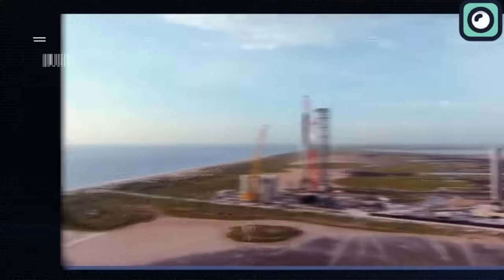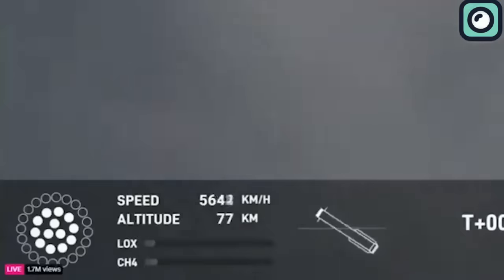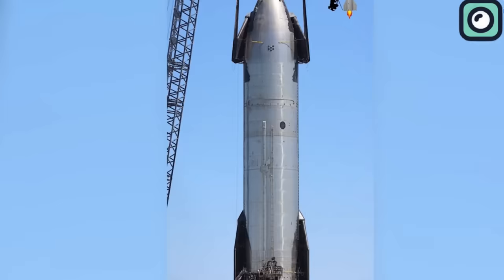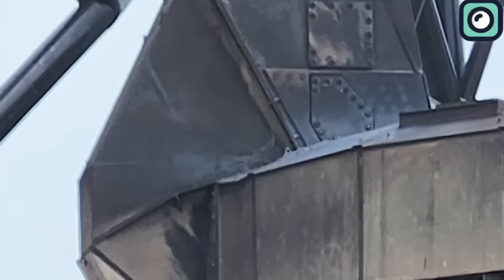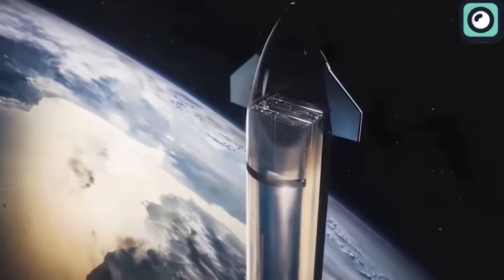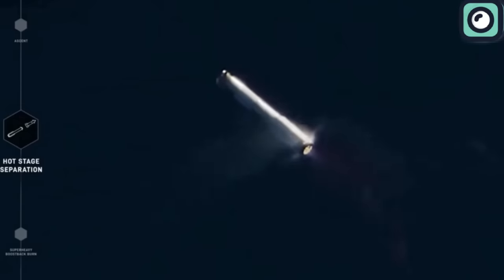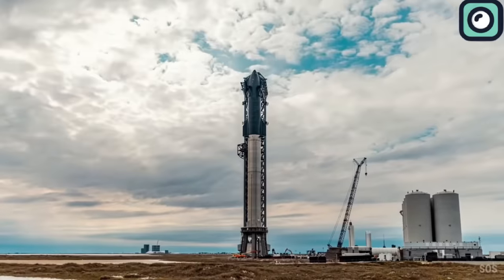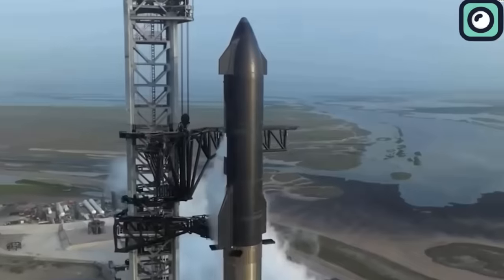What SpaceX is Doing At Starbase Is Unbelievable.... Next Launch Already Ready!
SpaceX doesn't waste any time. Right after achieving orbit for the first time with the third Starship test flight, they're already moving fast towards the fourth one. They've recently finished one of the last steps needed for this launch, and we're going to break down what this means in today's video.
A week after the notable third test flight of SpaceX's Starship, the company is already moving towards the next test. This third flight was a significant endeavor, showcasing the capabilities and potential areas for improvement in the design of the rocket.
The test began at SpaceX's Starbase facility located in South Texas. Here, the Starship, towering at 165 feet for its upper stage was prepped for launch. The countdown proceeded without hitch, leading to the ignition of the engines and the subsequent lift-off.
Upon lift-off, the Starship's ascent was powered by the robust thrust of its Super Heavy booster. The booster performed its role flawlessly, pushing the vehicle towards the space. After reaching the desired height above Earth, the Ship separated from the Super Heavy booster as planned. This separation is a key moment in the flight, allowing the Ship to continue its journey into space while the booster begins its return to Earth. The booster's descent was controlled initially, aiming for a precise landing in the Gulf of Mexico. However, despite a successful start to its descent, the Super Heavy did not complete its landing as planned and disintegrated around 1,650 feet above sea level.
Meanwhile, the Ship achieved its goal of reaching the speed necessary to orbit Earth. The Ship remained in space for approximately 50 minutes, during which it conducted multiple tests, including the opening and closing of the payload door and the transfer of propellant.
However, the mission faced its most significant challenge during the reentry phase. As the Ship re-entered Earth's atmosphere, it had to withstand extreme heat and pressure, testing the durability and effectiveness of its heat shield and structural design. Despite the preparations and the technology onboard, the Ship broke apart before it could safely land.

While SpaceX continues to analyze data from the flight, the focus is also on the upcoming fourth mission.
For the next mission, SpaceX has already moved the Ship to the launch pad at Starbase to conduct upcoming static fires. These prelaunch tests, which involve firing the engines briefly while the vehicle is anchored to the pad, are crucial for assessing the vehicle's readiness for flight. SpaceX's President mentioned that Starship could fly again as early as May.